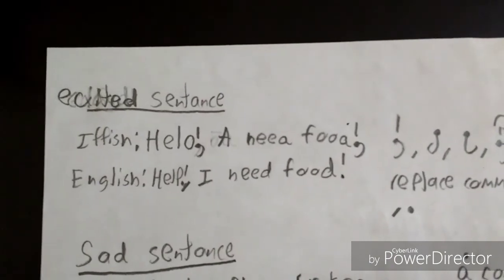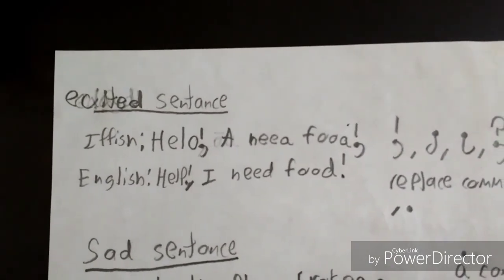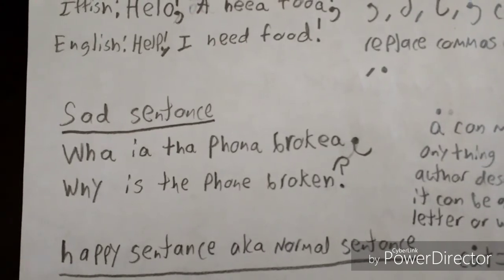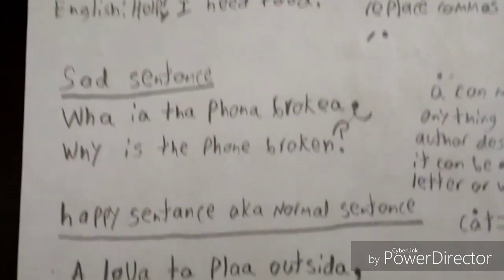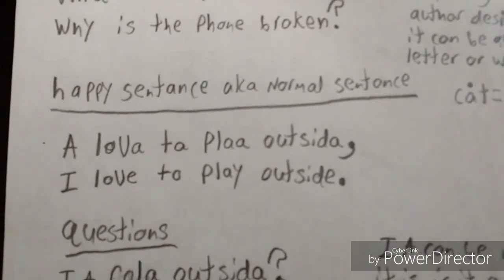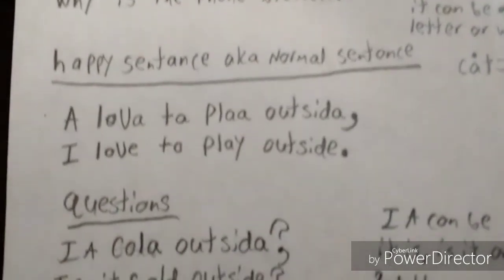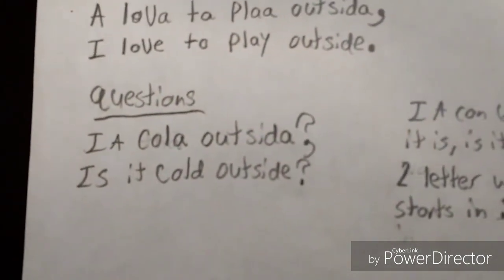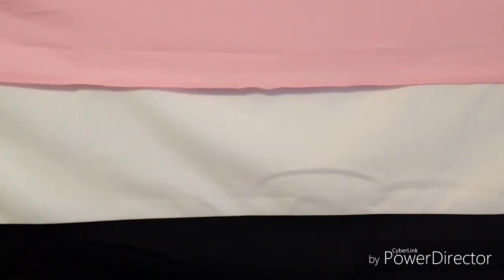How To Speak the Iffish Language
The Iffish Language was formed by combing English and Spanish vocabulary and Iffey ideals. Before Iffish their was a transitional language called Pre-Iffish, but Pre-Iffish wasn't a true language because it had no rules for its language. Although Pre-Iffish has influenced and after a month became the Iffish Language we know and love.